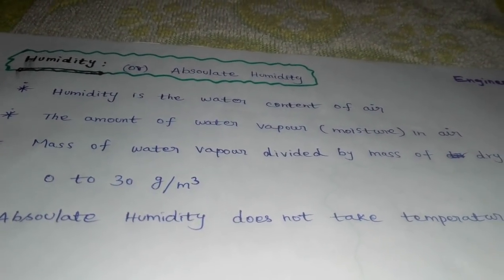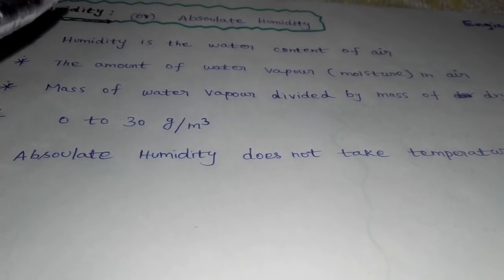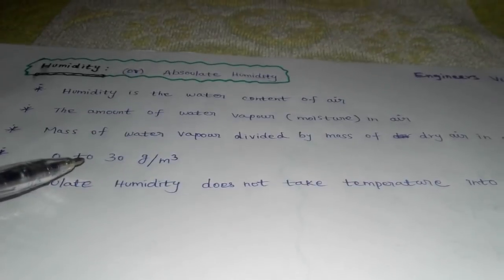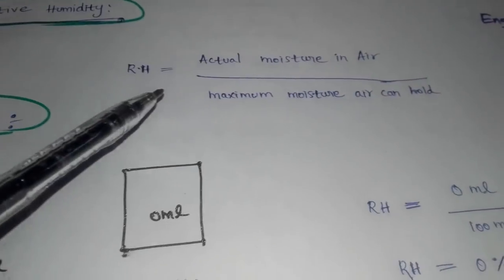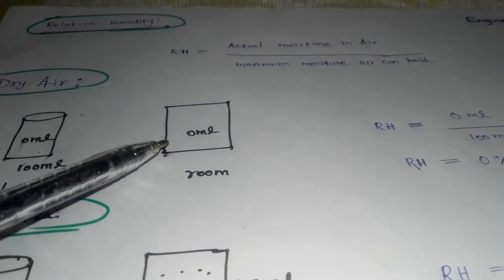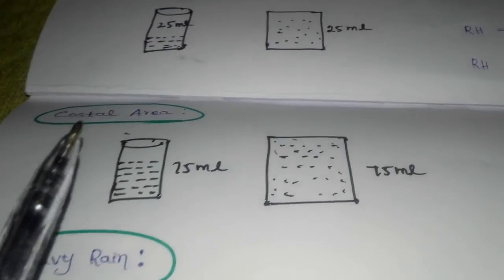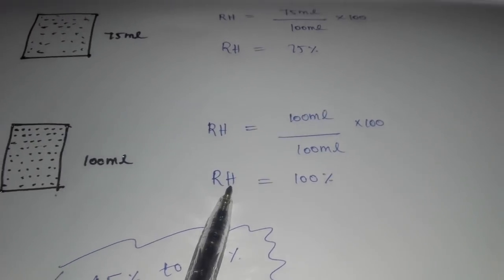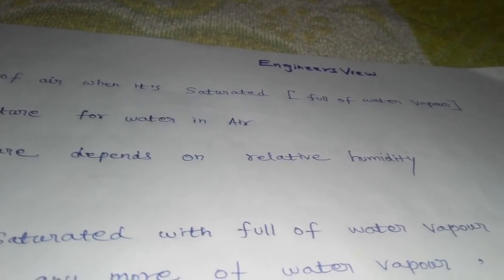Humidity /absolute humidity /relative Humidity/Dew point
This video helps you to know about what is humidity and absolute humidity /relative humidity and Dew point and dew point temperature